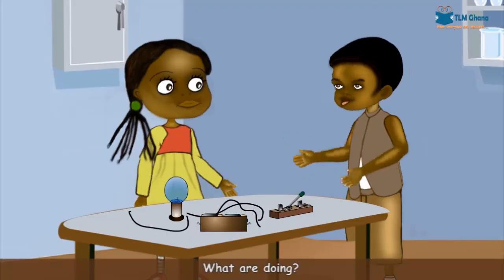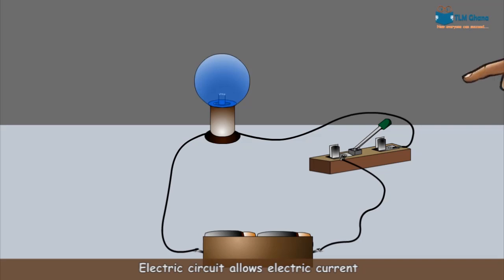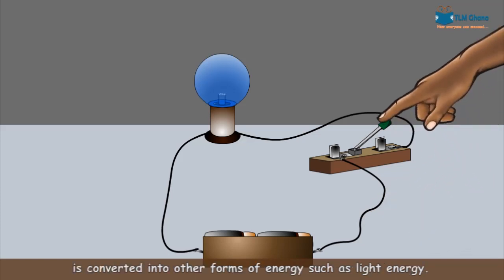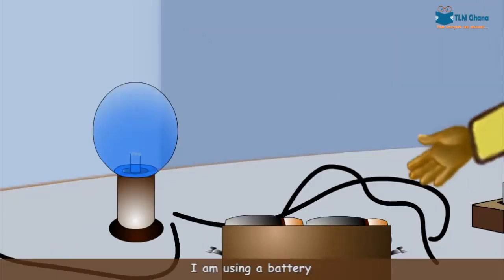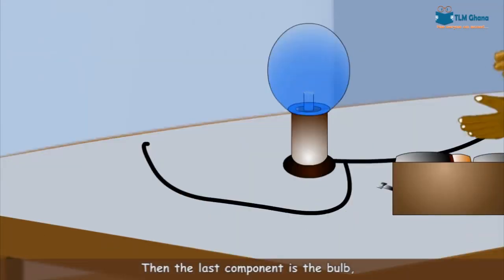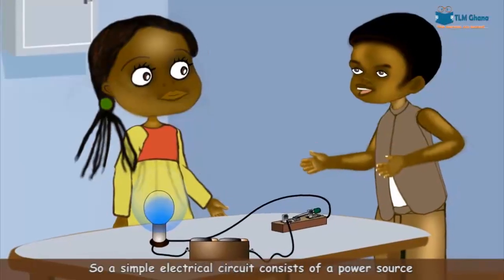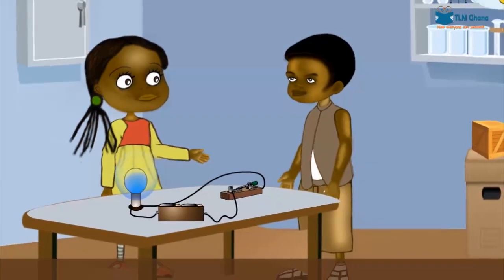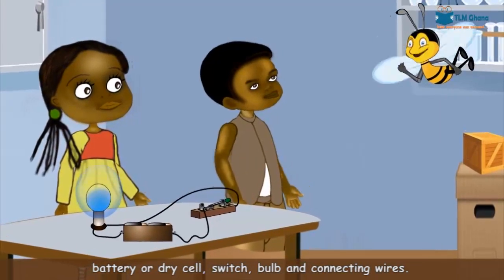Electrical wiring | Electrical Circuit | Components of electric circuit | electronic components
to learn more about Graidup educational app for kids. An electrical circuit is a route through which electric current flows through. Electricity is converted into other forms of energy such as light energy. Some component that can be used to contract the circuit are battery, wires, switch and bulb. Which is the load to convert electric current to light.

This educational video was developed by TLM Ghana Limited for our Graidup educational app for children. The video is based on a lesson in the school curriculum. Download Graidup from Google Play Store to have access to all our educational videos like this. Visit graidup.com to learn more.